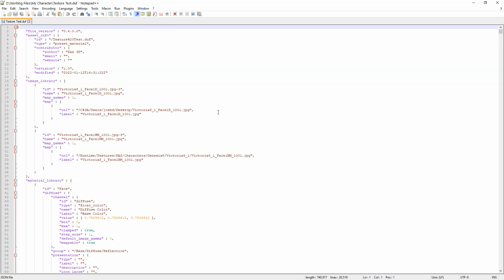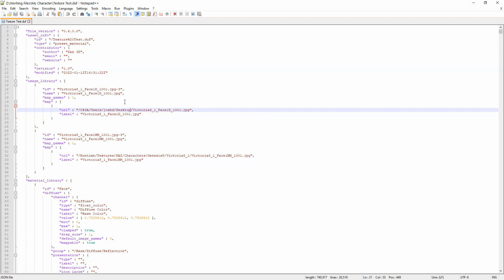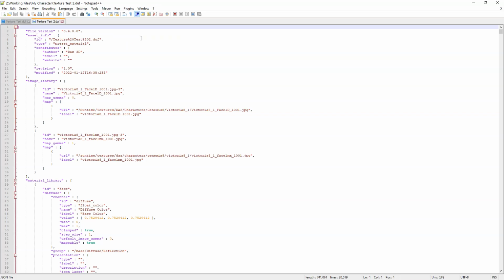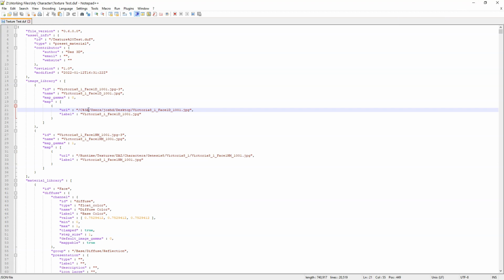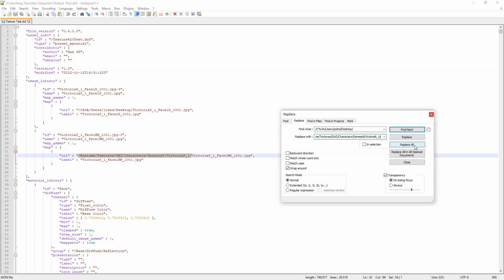Proper Texture Path Setup and How To Fix Issues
When it comes to working with textures in Daz Studio, the concept of "relative" and "absolute" paths is critical to understand.

In this video we talk about a couple ways to make sure your paths are all relative so you can prepare your files for sharing with others.

If your files are compressed (if they aren't plain text when you load the files in a text editor) you will want to check out this other video that shows how to uncompress them